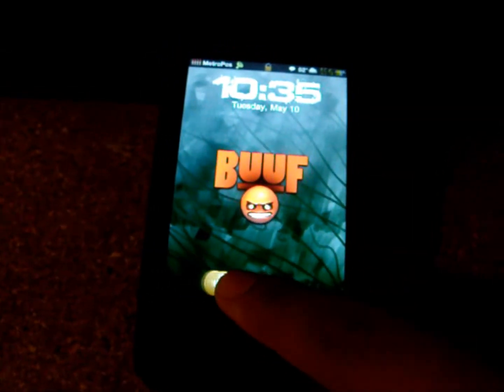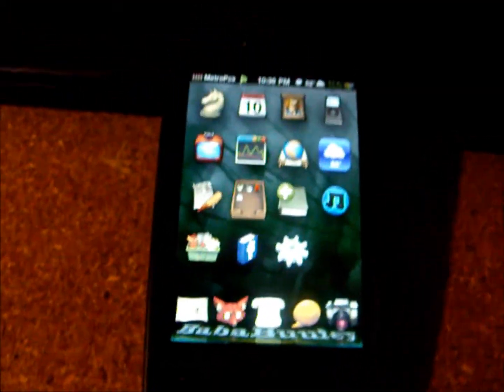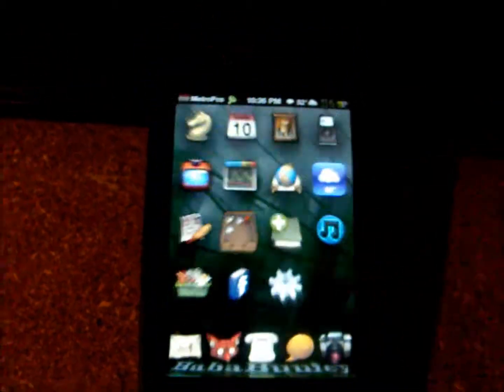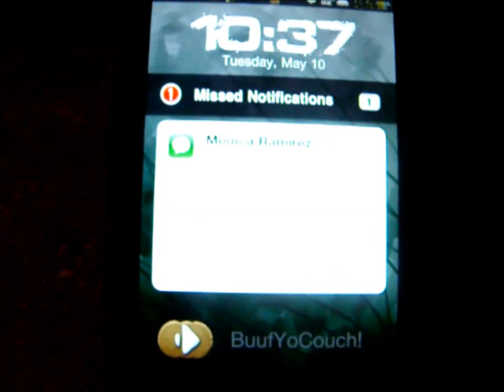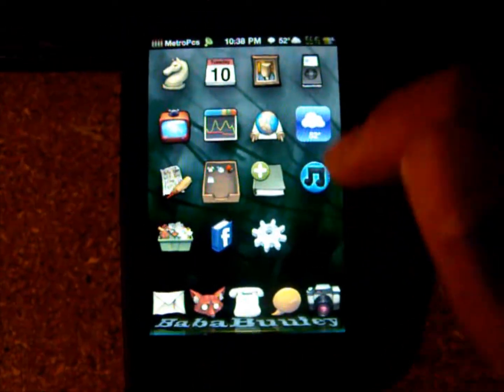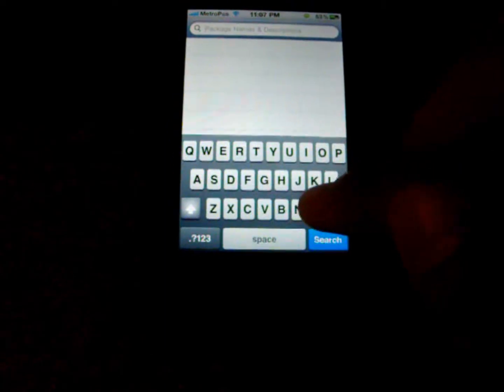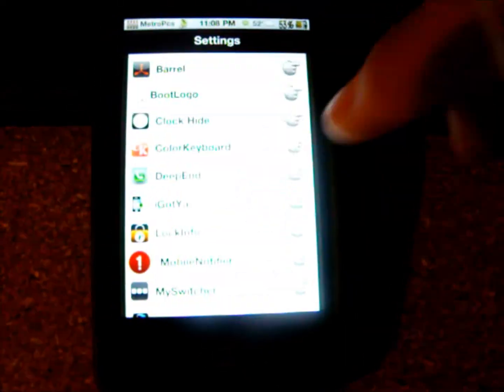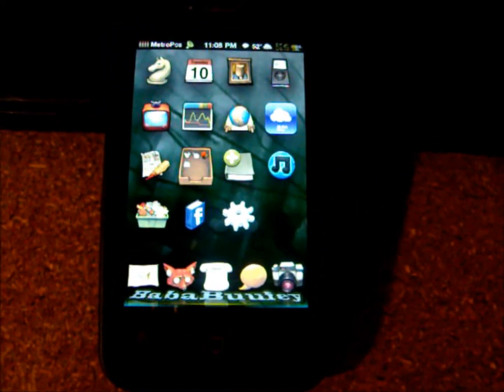MobileNotifier-iOS 5 like Push Notifications for the iPhone & iPod Touch!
In this video I show you guys how to get MobileNotifier on you iPhone or iPod Touch! An awesome tweak from Cydia that gives you MobileNotications in a clean and cool way!

1. In Cydia, install the source:
2. Search for "mobilenotifier" and install it.
3. After restarting springboard you should begin to see cool notifications on your iDevice!